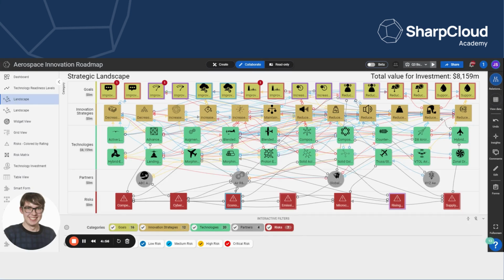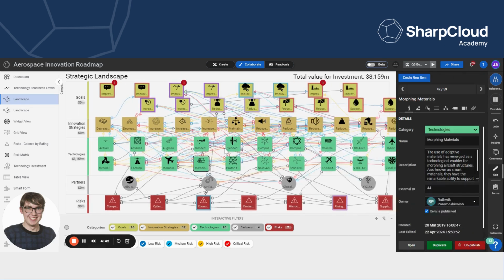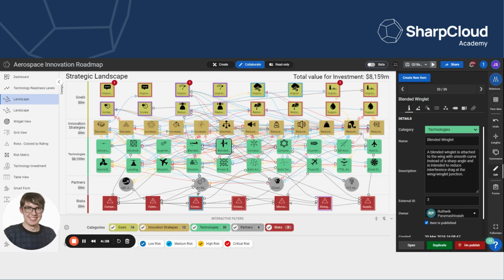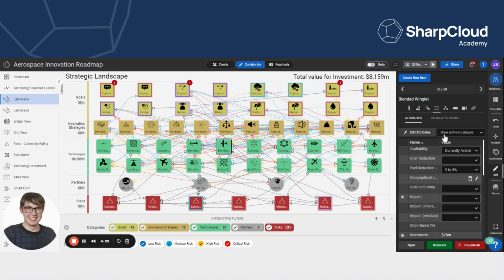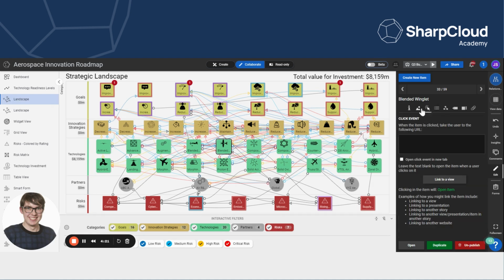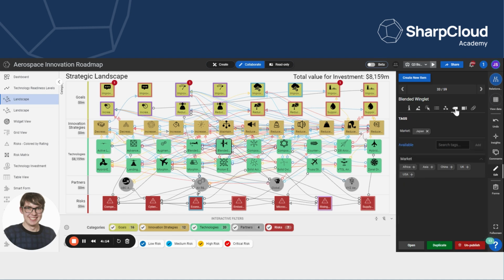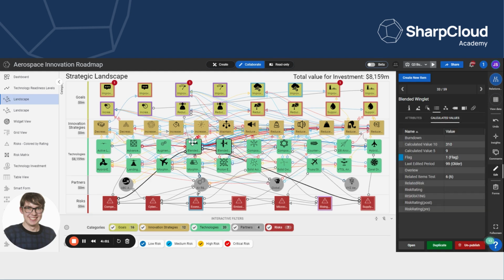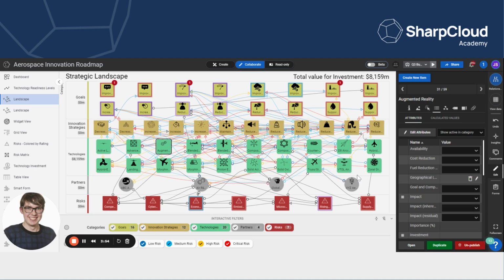How to Use the Edit Pencil as a Collaborator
In this video, the SharpCloud Experts show you how to use the Edit Pencil to update or change information in your Story as a user with Collaborator Permissions.